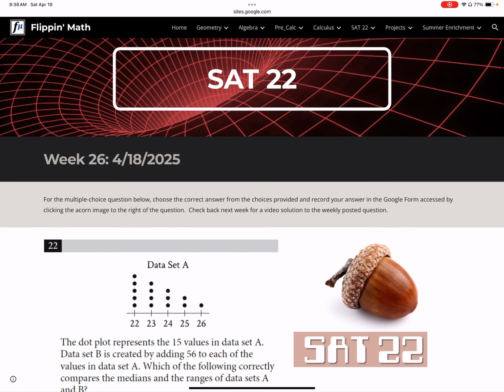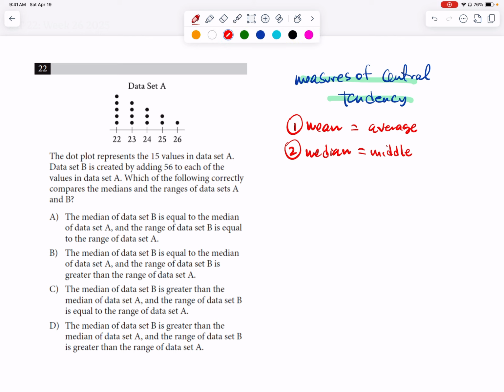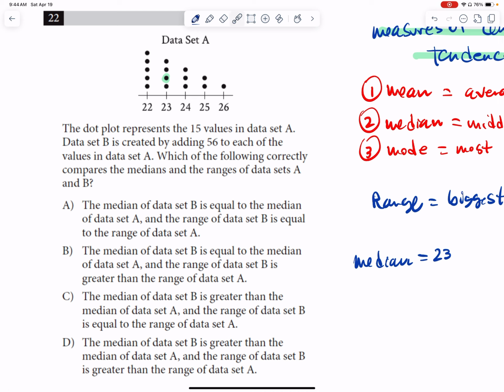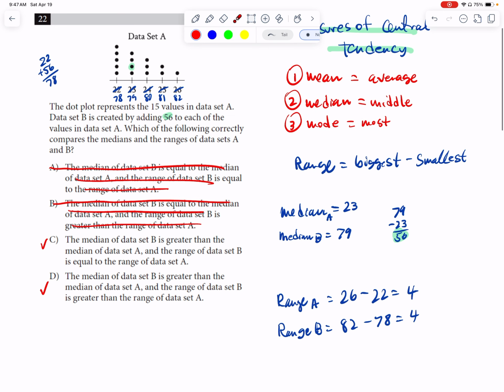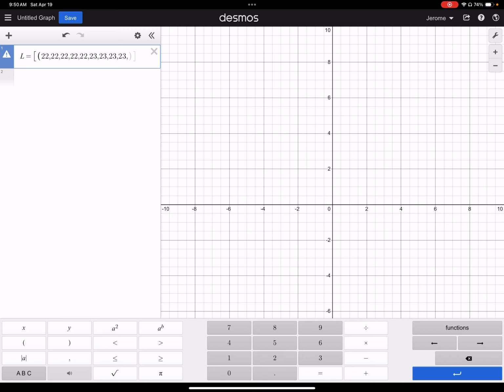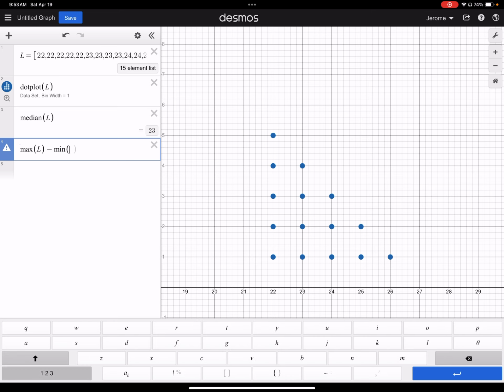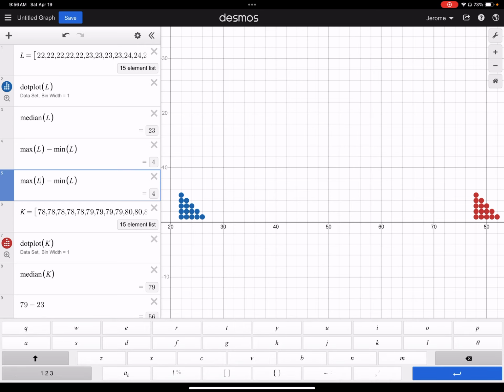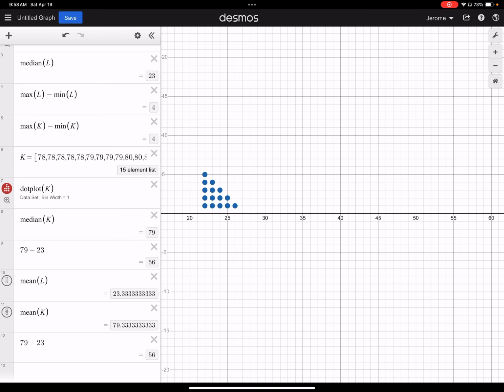SAT 22: Week 26, 2025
00:00 Intro
00:52 Mean, Median, Mode, and Range
04:33 Finding the Median of Both Sets
07:43 Finding the Range of Both Sets
10:07 Data Analysis on Desmos